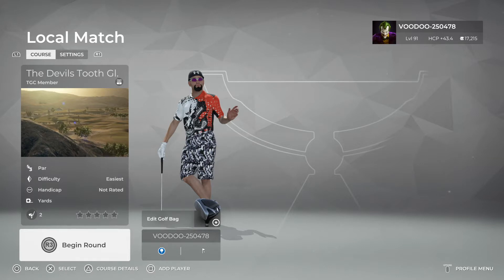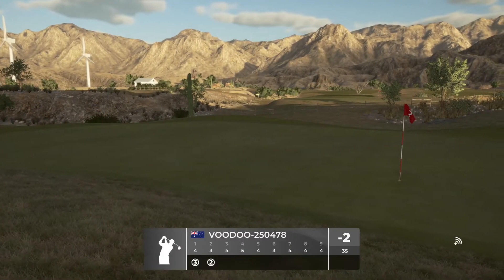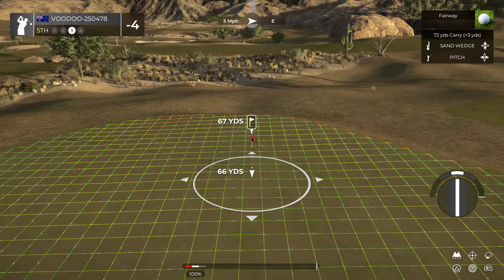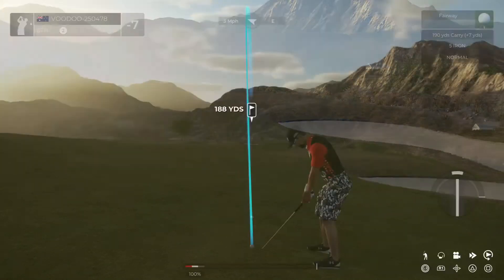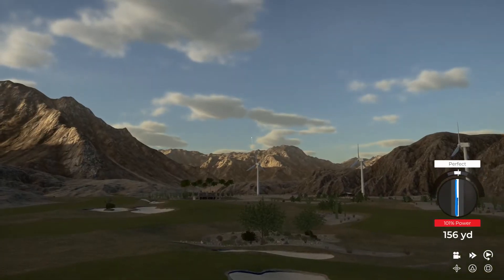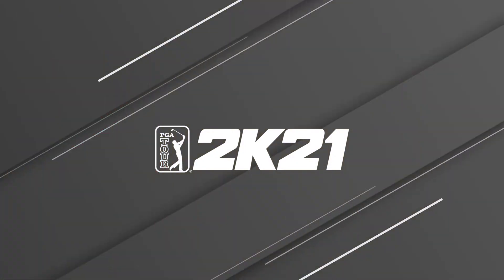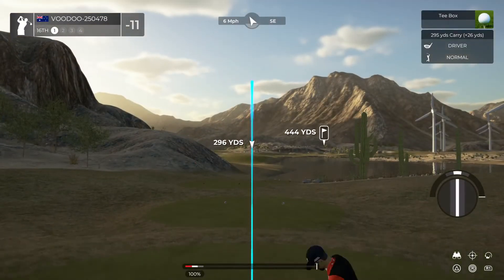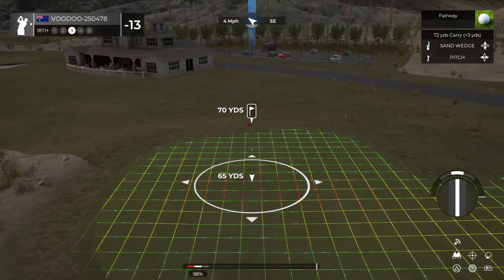PGA TOUR 2K21 The Devils Tooth GL